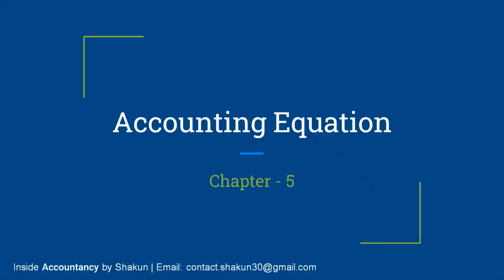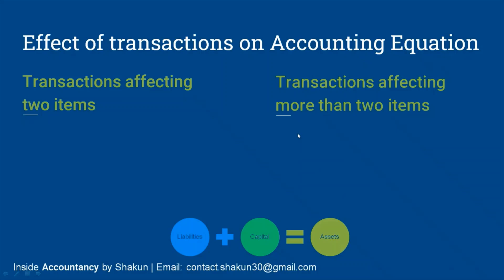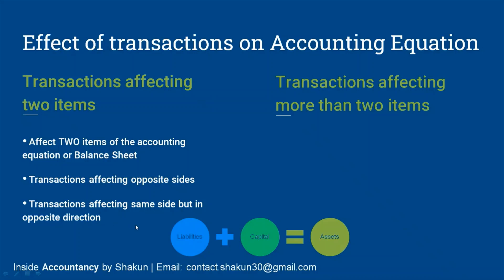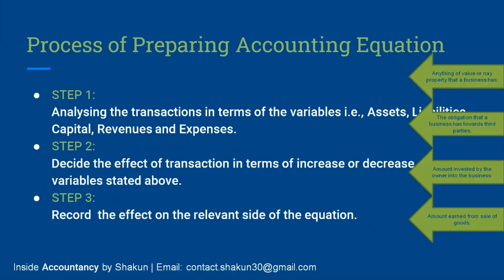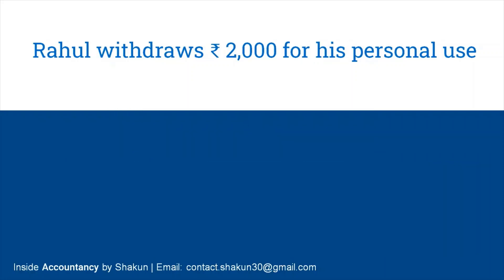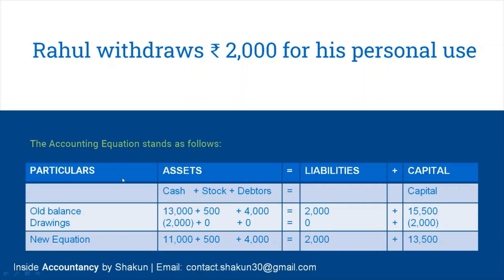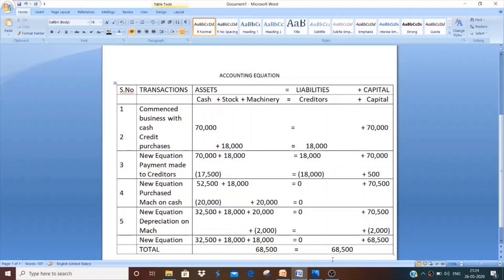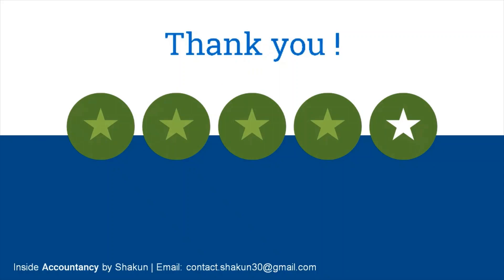Preparing Accounting Equation | Chapter-5 Accounting Equation | Class XI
Class XI Accountancy

This video covers the following topics:
* Meaning of Accounting Equation
* Effect of transactions on Accounting Equation
* Process of preparing Accounting Equation
* Example based on the above

Reference Book - T.S Grewal's Double Entry Book Keeping Financial                      Accounting | Textbook for CBSE Class XI